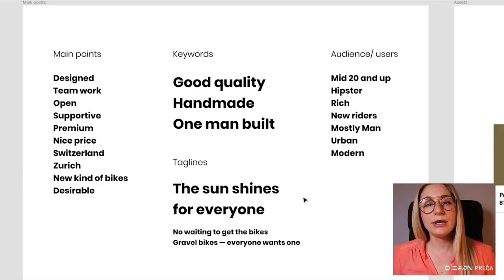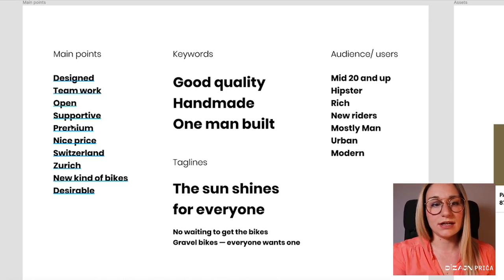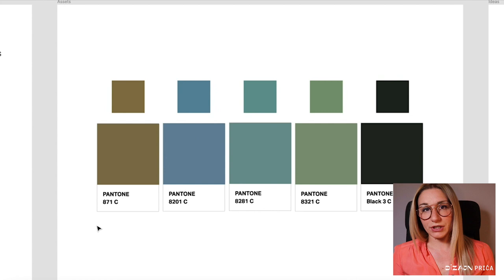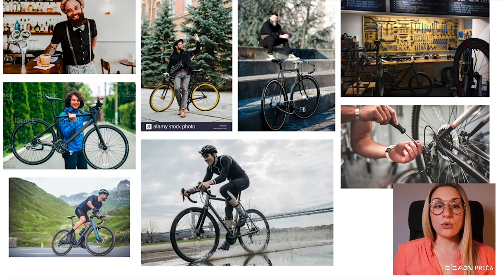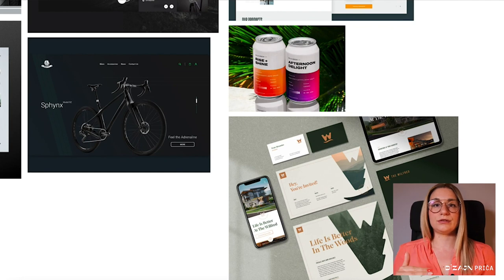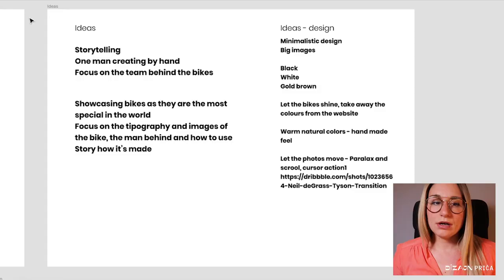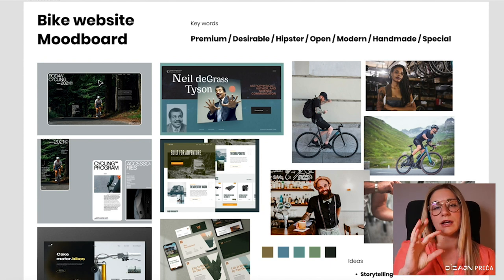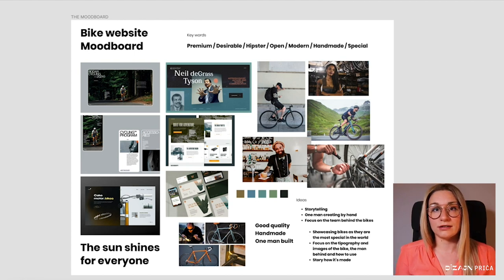My design process - #1 Mood board with Ivona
Welcome to my design process video series!
In video #1 I talk about mood boards: what are they, how and why do I use them.
Ivona is a multidisciplinary designer from Belgrade Serbia. Her primary expertise lies in user interfaces, illustrations, and graphics in general. She enjoys working on challenges, values professional and transparent communication with clients and colleagues, and is keen on sharing ideas and learning from others.